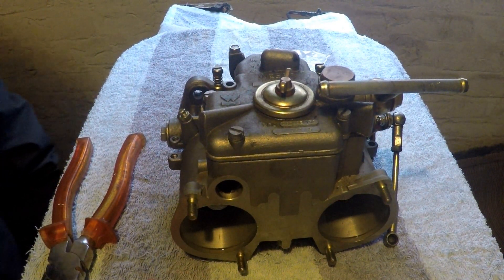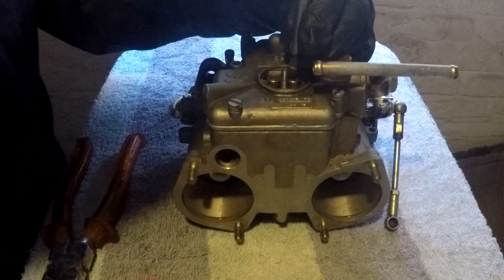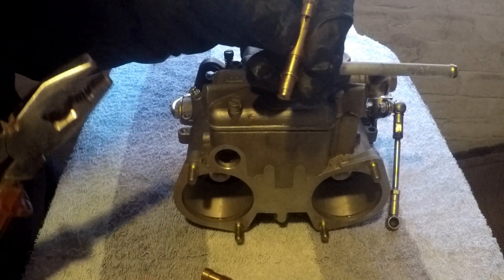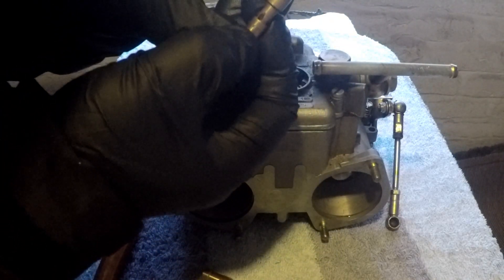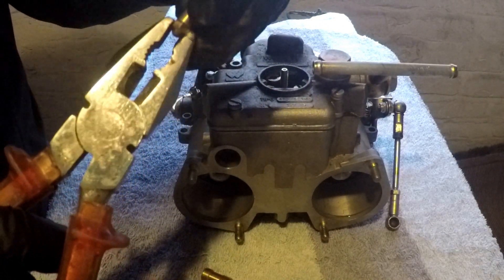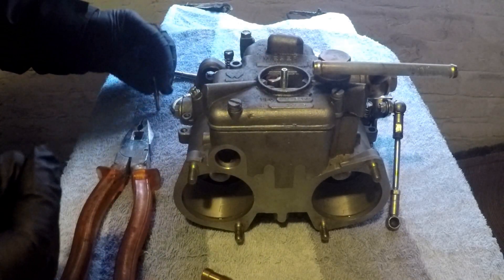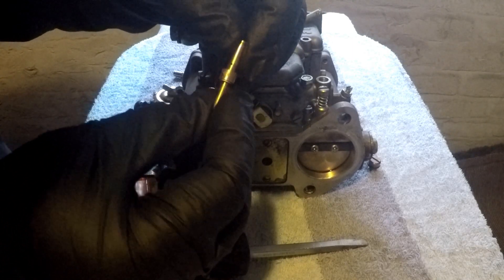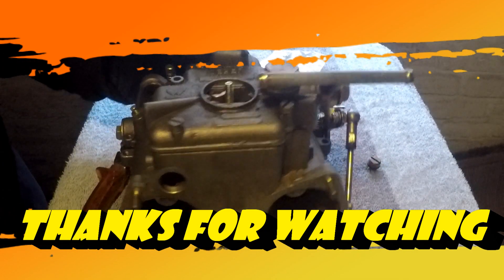Weber 45 DCOE Jet Identification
This is a quick video on how to identify the main jets on
Weber 45 DCOE
My setup is as follows
Choke 36
Main Jet 145
Air Corrector 185
Emulsion Tube F16
Idle Jet F9 55
Pump Jet 45